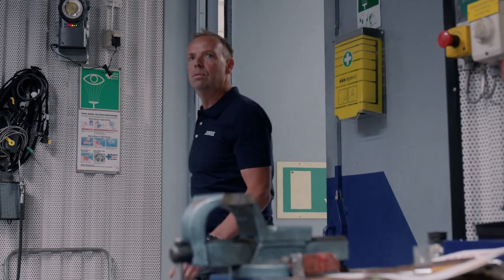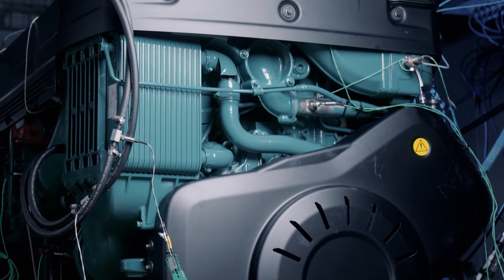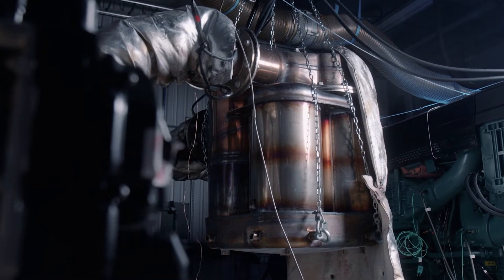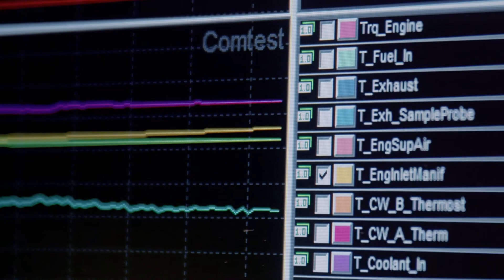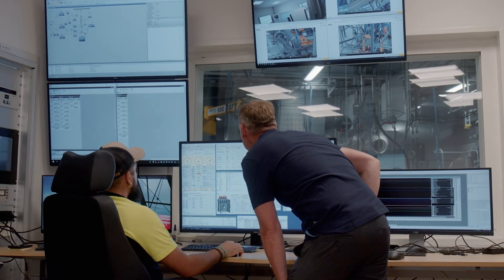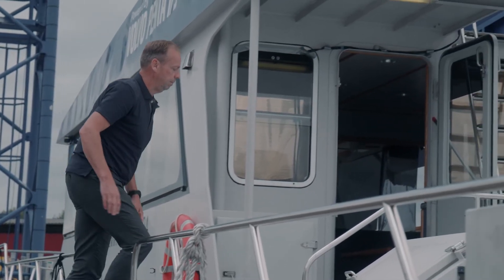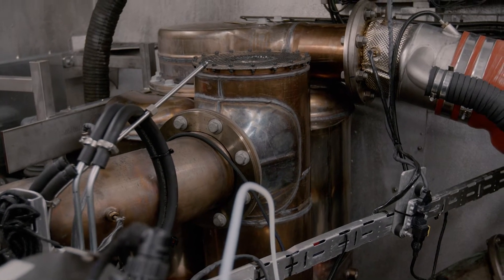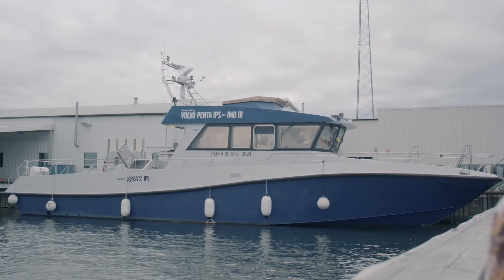Tier III Solution for Yachts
Volvo Penta IMO Tier III solution for Yachts. This Video explores how the IMO III system for yachts is put to the test both at Volvo Penta Headquarters and at the Volvo Penta Marine Test Center in Krossholmen. Title: Volvo Penta’s IMO Tier III Solution for Yachts.

For a competitive advantage with low total cost of ownership backed up by global service and support. For responsive power and drivability. For exceptional reliability and maximum uptime. For selective catalytic reduction - SCR, active emissions control and after treatment system technology. For global service and support. The choice is Volvo Penta.